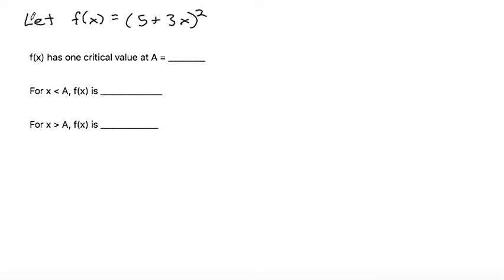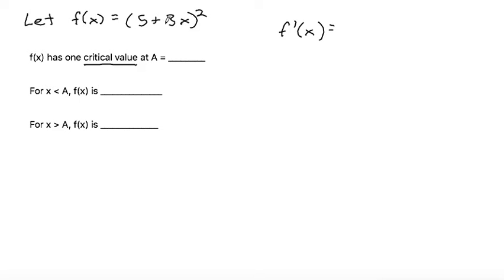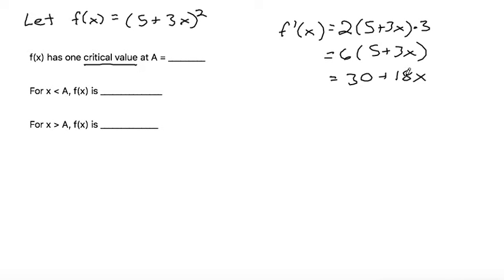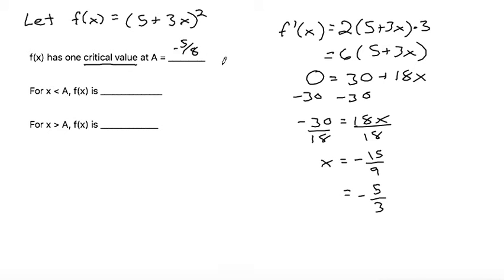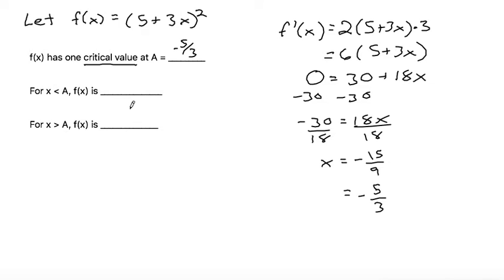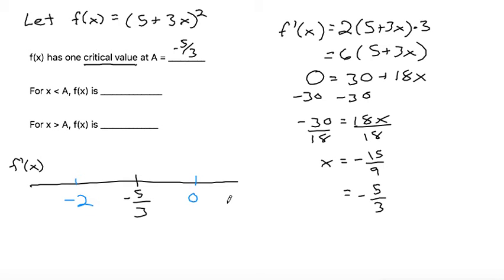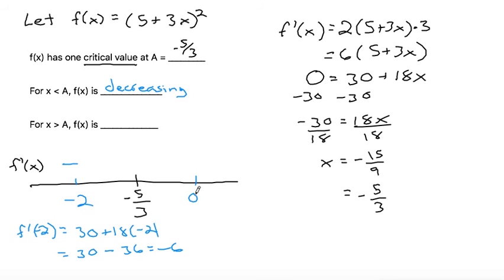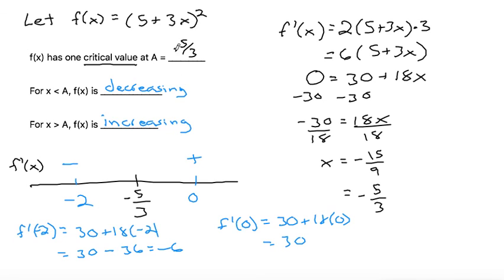Let f(x) = (5 + 3x)^2. f(x) has one critical value at A = ______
For x is less than A, f(x) is _______________
For x is greater than A, f(x) is ______________